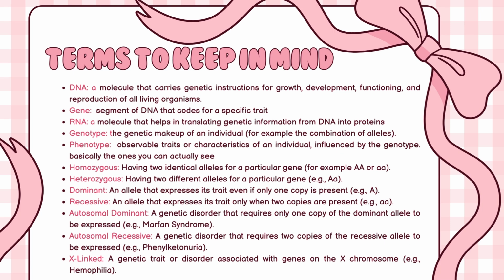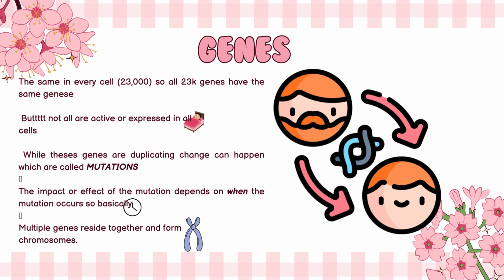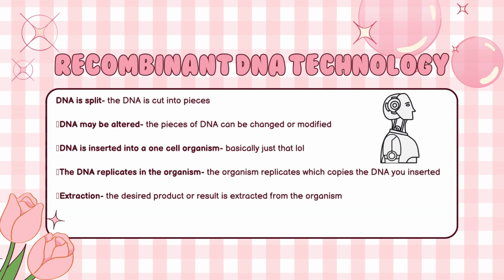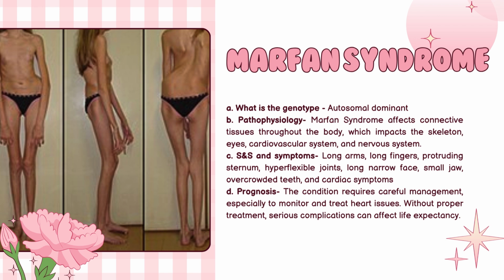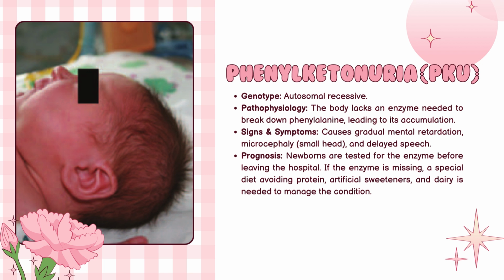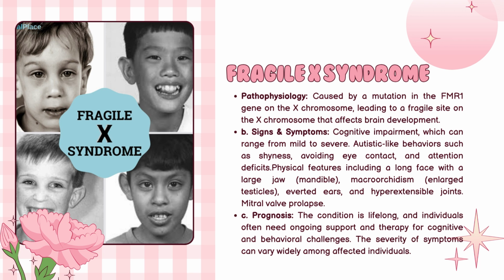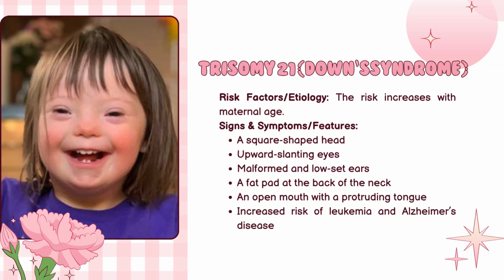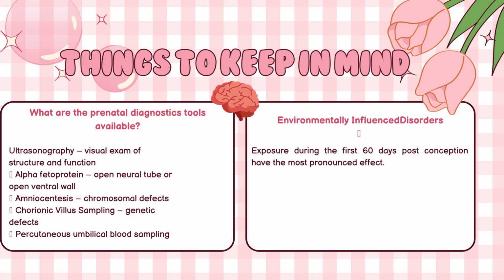gentics nurse bae back at it again